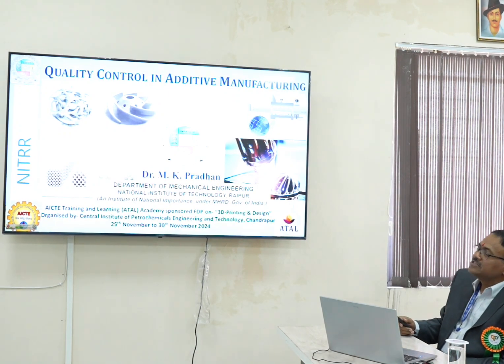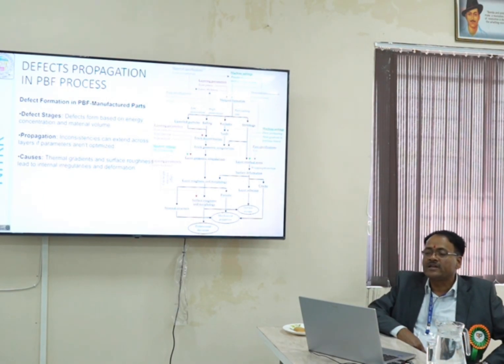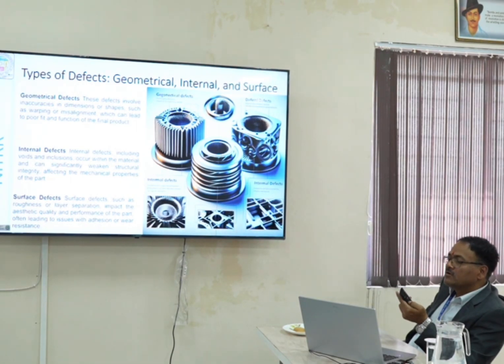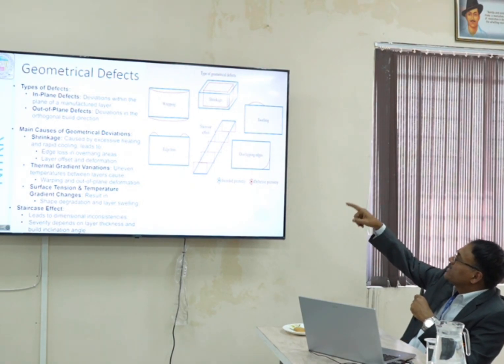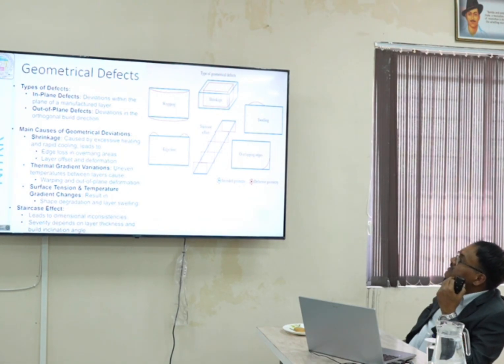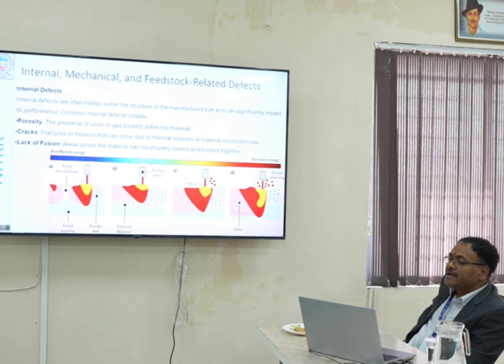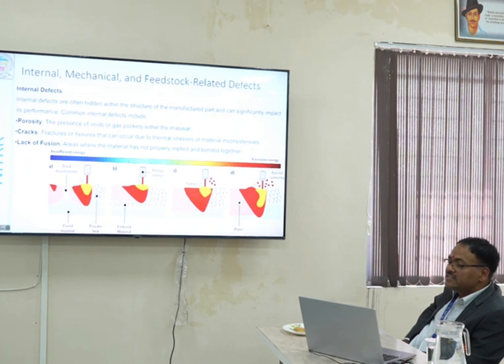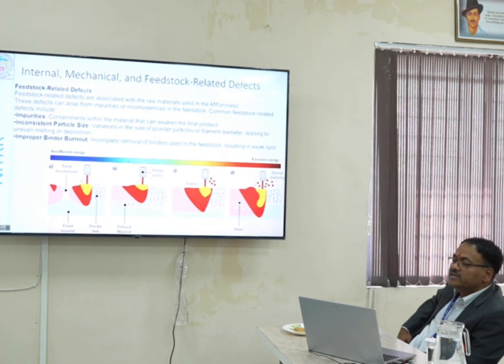AICTE ATAL FDP on "quality control methods in additive manufacturing"By-Prof.M K Pradhan(NIT,Raipur)